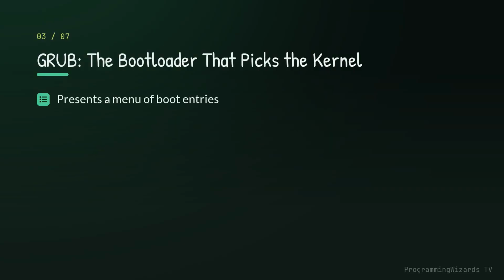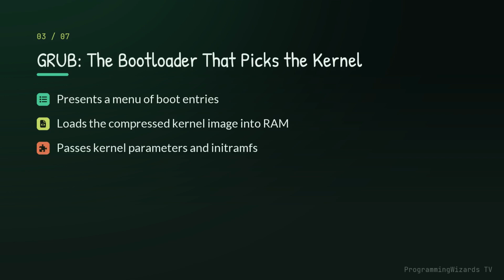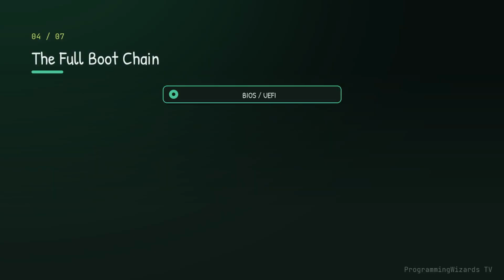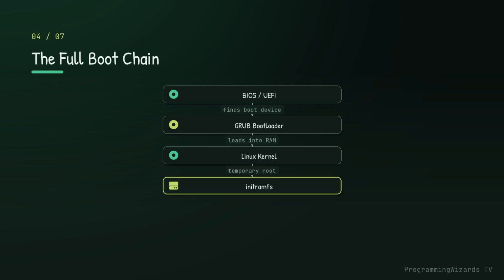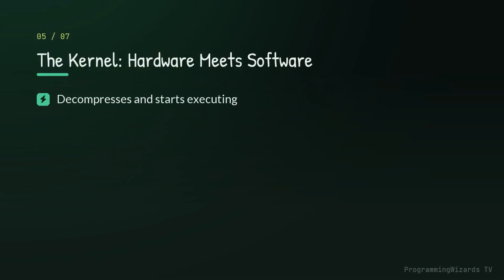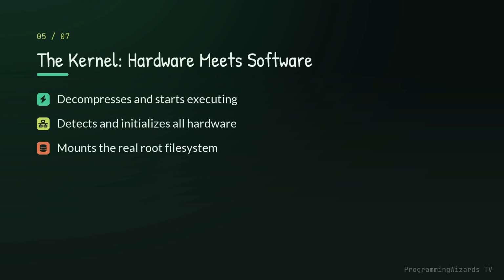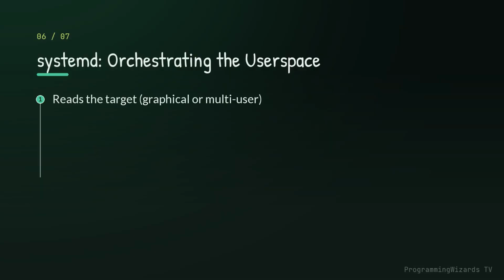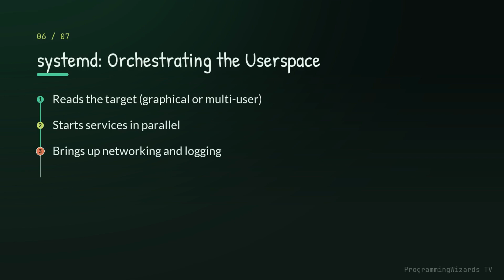From GRUB to Login: How Linux Actually Boots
Video presentation on how Linux Actually Boots